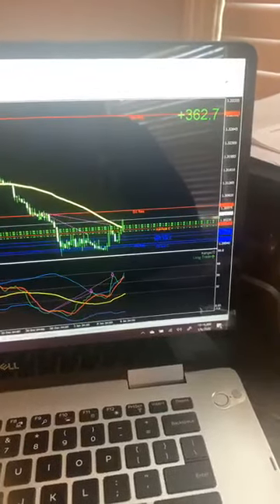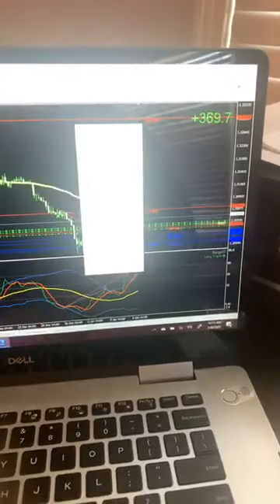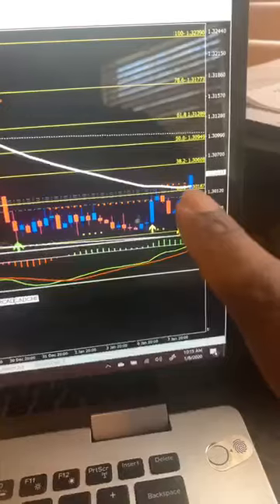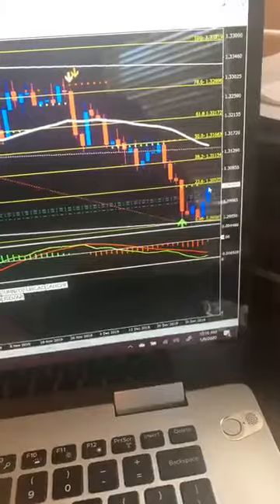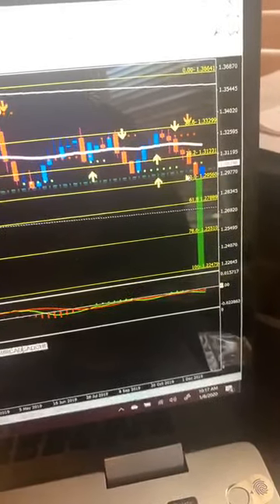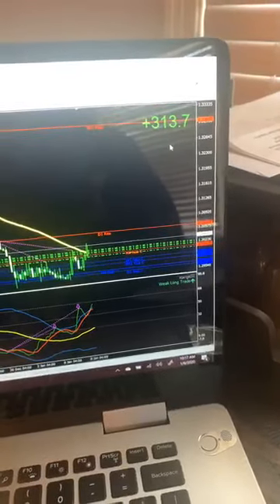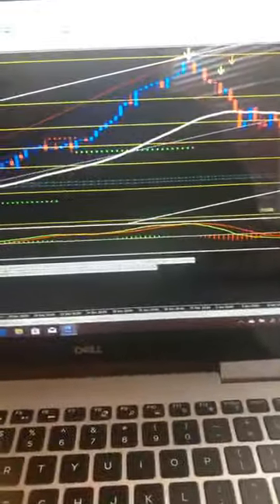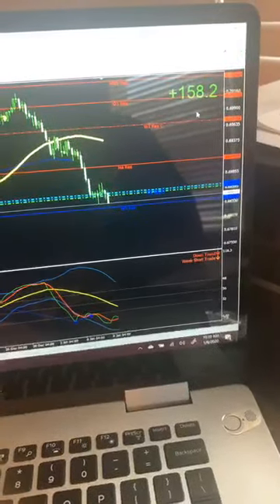Probably The Best Passive Income Stream -Learn the Skill of Forex Trading in 2020!! It’s a MUST 📉💯😱🔥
In this video learn why this is Probably The Best Passive Income Stream -Learn the Skill of Forex Trading in 2020!! It’s a MUST You Learn This Asap. 📉💯😱🔥.

Tools we use to generate consistent income online

ImarketsLive
ImarketsLive Review
ImarketsLive Reviews
ImarketsLive Scam
ImarketsLive Webinar
How to Get Started with Forex Trading
Best Passive Income Opportunity 2020
Best Forex Trading Course
Dr. Spiller
ImarketsLive Dr Spiller
Forex Trading Strategies 2020
Best Forex Trading Indicators 2020
How to Trade Forex For Beginners
Hands Free Forex Trading
Best Passive Income Ideas 2020
How to Earn Passive Income Online with Forex Trading Imarketslive
Best Ways to Make Passive Income Online
Best Tips on Making Passive Income
Start Trading Forex Today
Best Forex Trading Tools
Best Forex Trading Signals
Innovative Capital Strategies Review
How to Get Funding Guaranteed for My Business